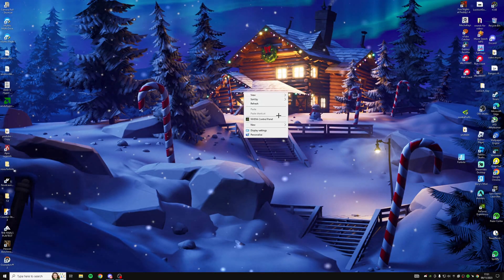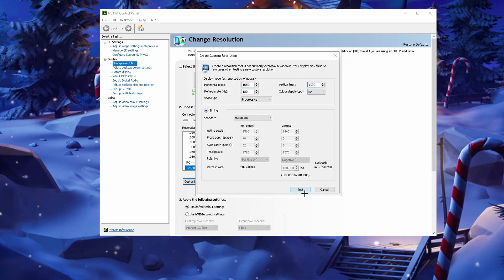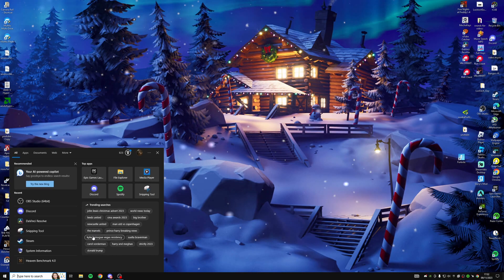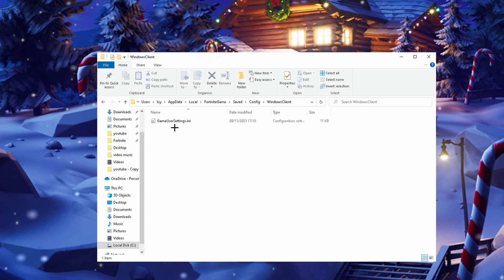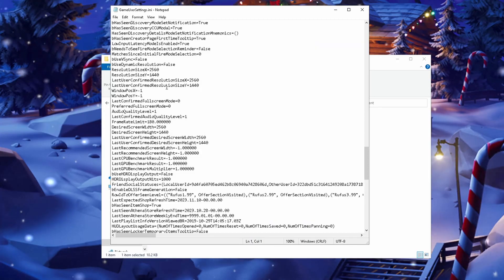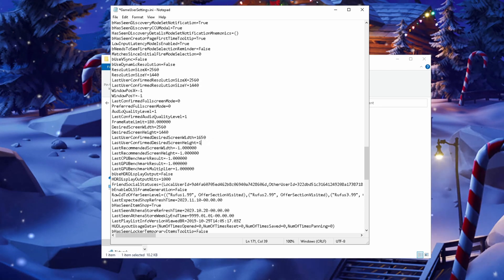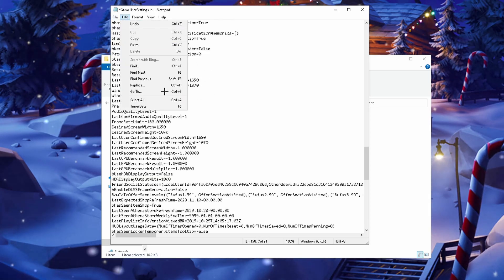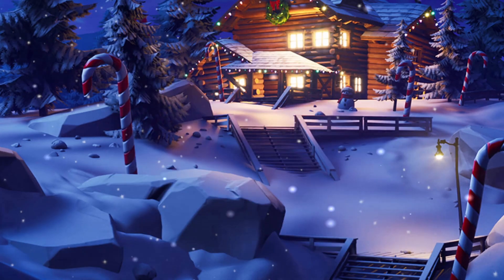How To Get STRETCHED RESOLUTION in Fortnite on PC! 🛠️ In Season OG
In this video, we're going to show you how to get stretched resolution in Fortnite on PC! This is a extremely importantbattle royale tips for those who want to be the best. stretching your resolution will help you see the game in its full glory, making shots and challenges that much harder to accomplish.

If you're looking to take your Fortnite game to the next level, then you need to check out this video! By following our instructions, you'll be able to get stretched resolution and see the game in its fullest glory. So what are you waiting for

Second Channel Is Here  @Icyvoxx2.0

Peripherals :
 Main Mouse:  Razer Viper Ultimate
 Main Keyboard: Apex pro mini
 Mousepad: Gutzyaiden blue swirl
 Headset : Corsair Virtuoso RGB Wireless
Webcam : Razer Kiyo X
Monitor : LG UltraGear 27GP850 27" QHD 165Hz G-SYNC Monitor